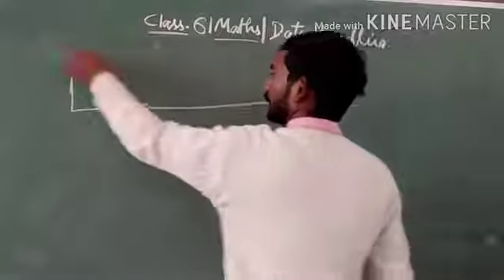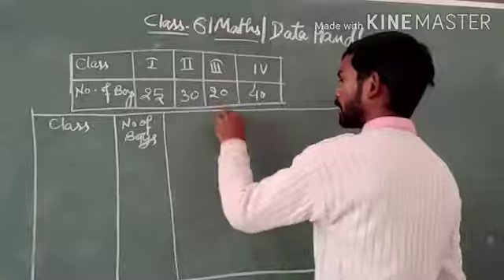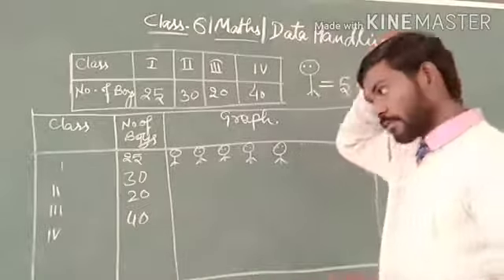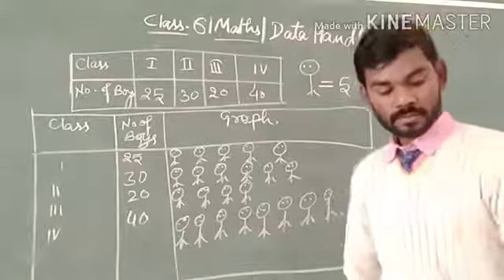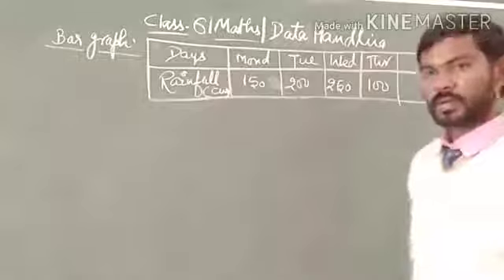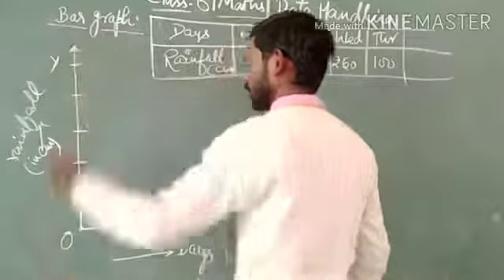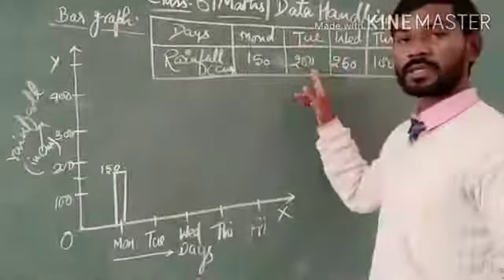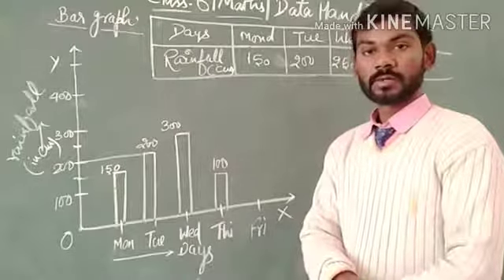Data Handling Part-3